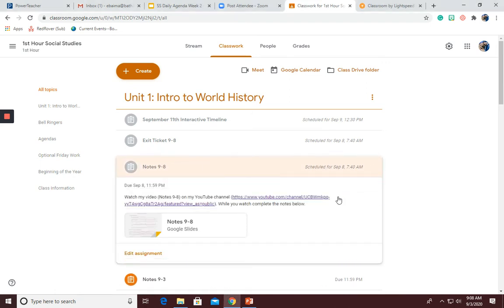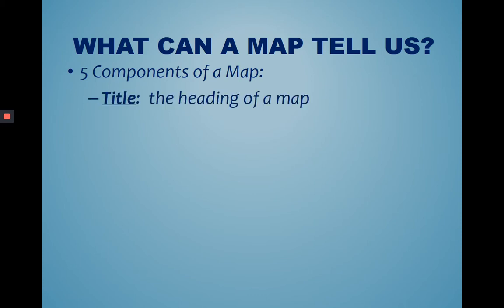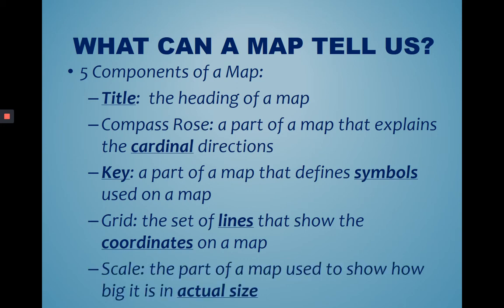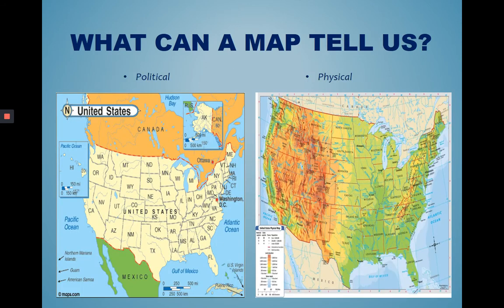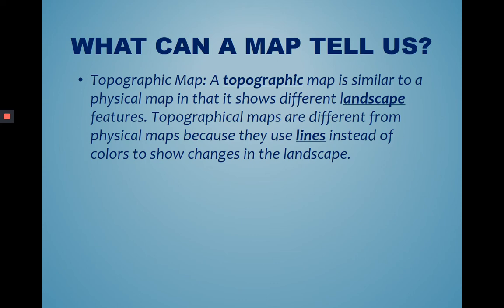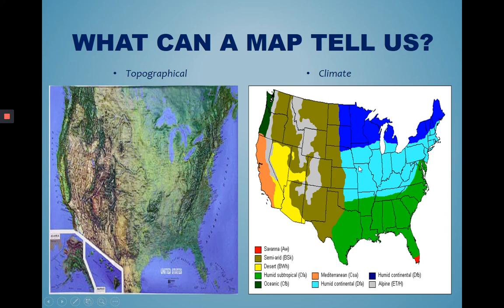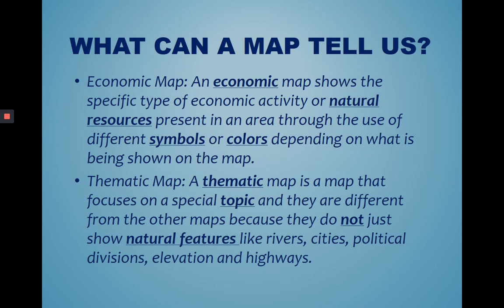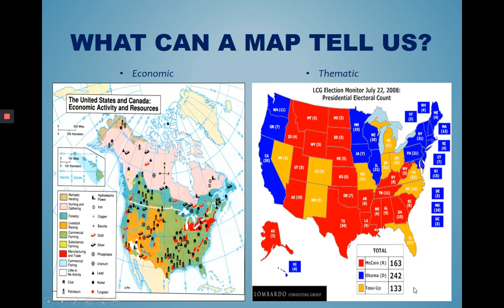Notes 9 8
This video reviews map components and different types of maps. The notes to follow along have been published on the Google Classroom.